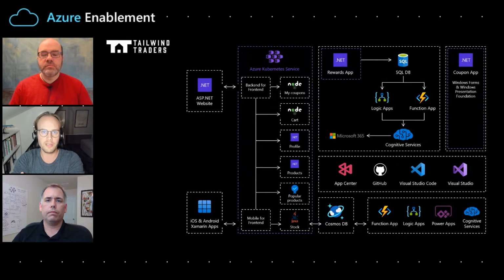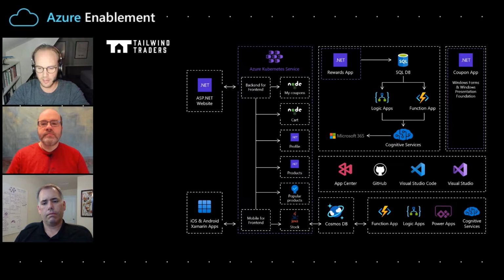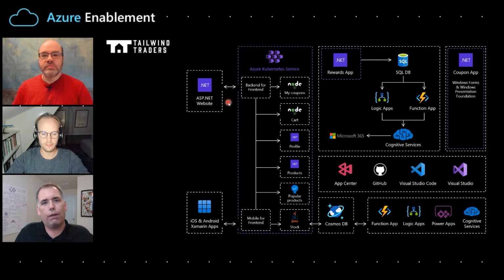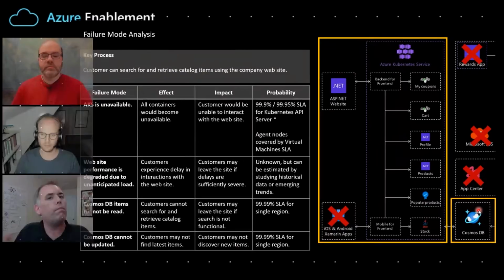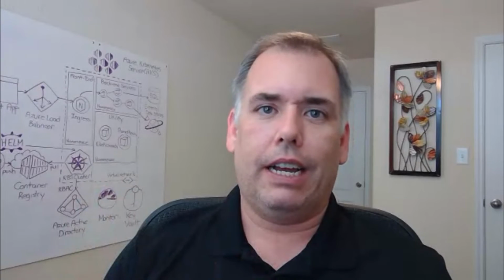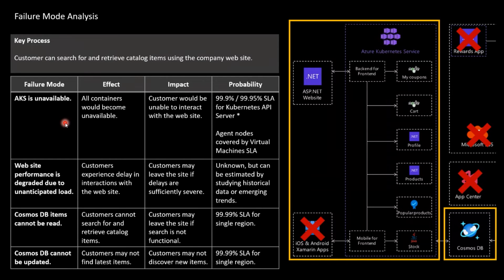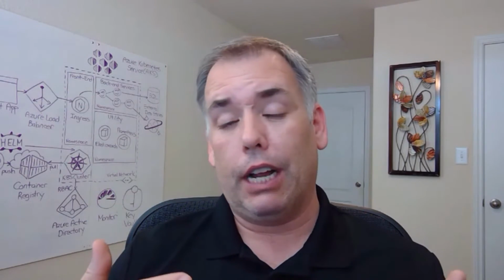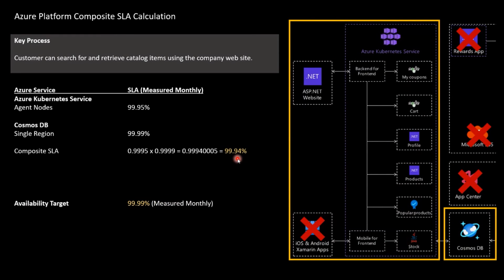Diving deeper into Azure workload reliability (Part 1) | Well-Architected Framework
In this episode of the Microsoft Azure Well-Architected Series, Sergio Mion and Niels Buit join David Blank-Edelman for a deep-dive discussion on how you can improve the reliability of your workloads on Azure. (Part 1 of 2)

0:00 Introduction
1:12 Reliability review of example architecture- exploring business requirements
2:52 Defining objectives and identifying targets
8:33 Design for failure philosophy
12:37 Failure mode analysis
21:27 Azure platform composite SLA calculation